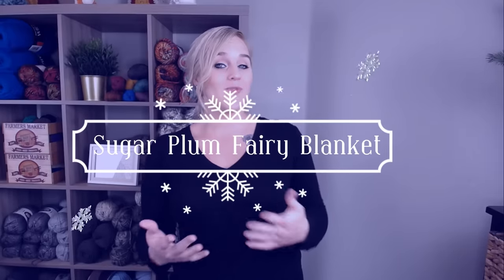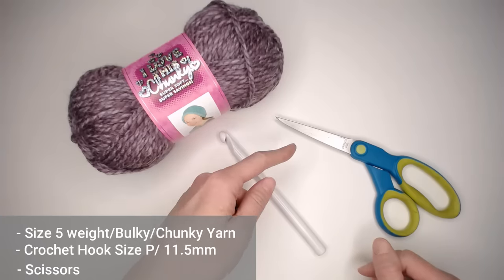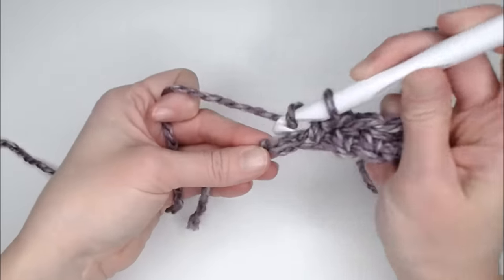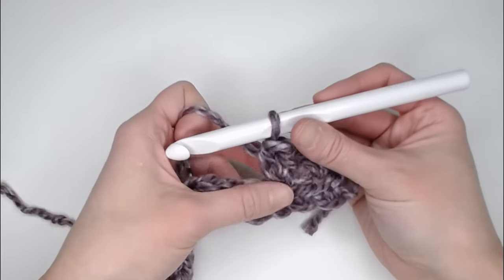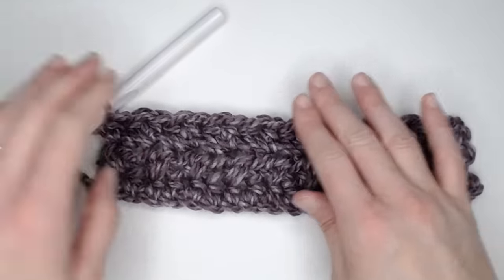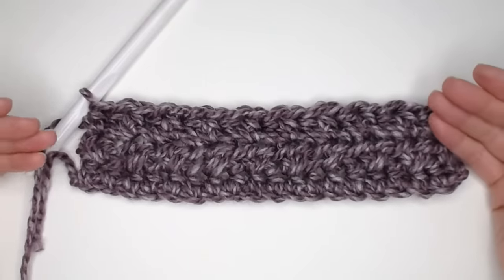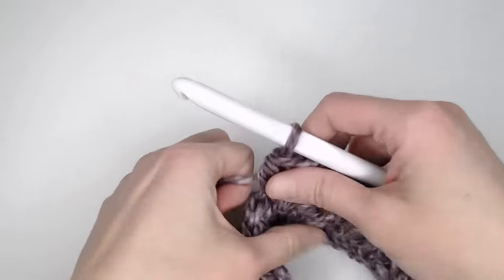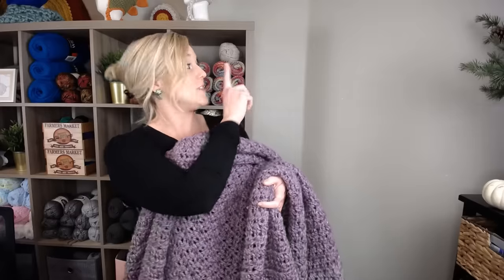The Sugar Plum Fairy Blanket | FAST and EASY Crochet Blanket Pattern | Beginner Friendly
You will be so excited with the Sugar Plum Fair Blanket!  This blanket works up quickly, is super easy and feels so incredibly snuggly you will have a hard time giving it away as a gift.  Speaking of giving away as a gift!  This blanket is perfect for anyone any age.  Make this blanket as a baby gift or an adult, a child or a teenager.  Personalize this blanket by choosing a color that they love.  At the very end of the tutorial I have included a chart of all the many blanket sizes you can make and the helpful information you will need to make them.  HAVE FUN!!

If you would like to put a Blanket Border around this blanket I really liked the Single Crochet Blanket Border.  Because the yarn is bulky you should be just fine only giving this blanket border one row.

⏱ Video Time Stamps:
Begin:  00:00
Materials:  01:51
Begin:  03:09
Row 1:  04:09
Row 2:  05:44
Row 3:  09:33
Final Row:  12:37
Invisible Knot:  13:20

🧶 Project Materials:
Yarn: Size 5 weight/Bulky/Chunky yarn
   I used I Love This Chunky yarn from Hobby Lobby in color Heathered French Lilac: